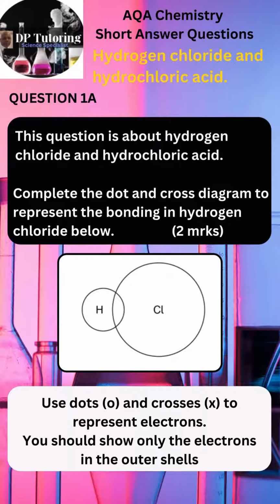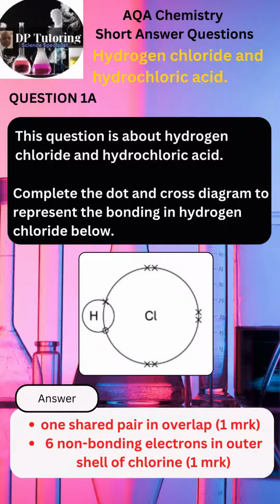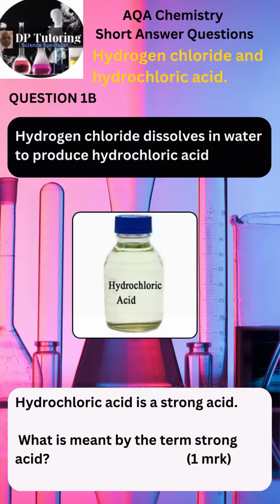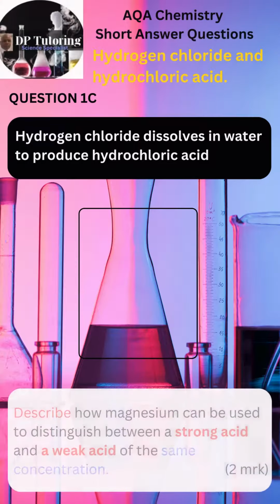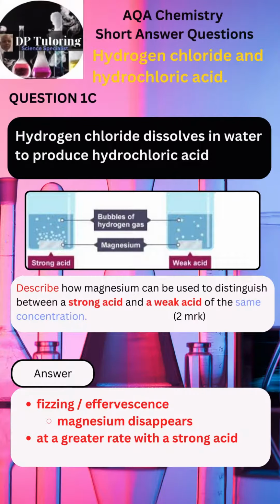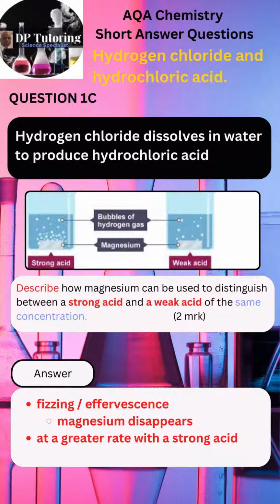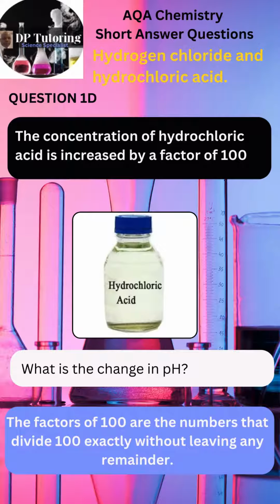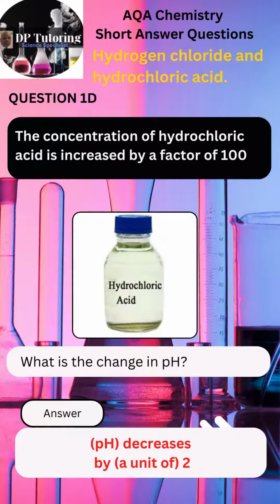Secrets of Hydrogen Chloride Bonding Revealed! Chemistry Paper 1 - HT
Welcome to our detailed tutorial tailored for higher-tier students focusing on "Chemistry Paper 1: Hydrogen Chloride and Hydrochloric Acid." This insightful video is designed to deepen your understanding of the chemical bonding between hydrogen and chlorine, as well as explore the intriguing reactions of hydrochloric acid with magnesium.

We start off by explaining the basics of covalent bonds that form hydrogen chloride, followed by a breakdown of how these bonds play a crucial role in the properties of hydrochloric acid. Your learning doesn't stop there! We dive into the realm of acid strength, demonstrating the characteristics of strong versus weak acids through experimental reactions with magnesium.

Moreover, witness the fascinating pH changes in solutions as we increase the acidity by factors of 100, providing a practical understanding of pH scaling and its implications in real-world chemical applications. Whether it's preparing for an exam or satisfying your curiosity about chemistry, this video ensures a comprehensive learning experience with clear visuals and expert explanations.